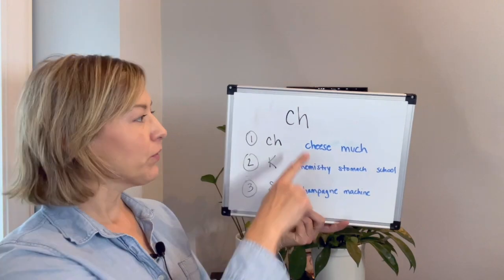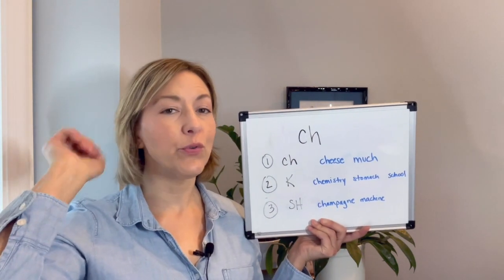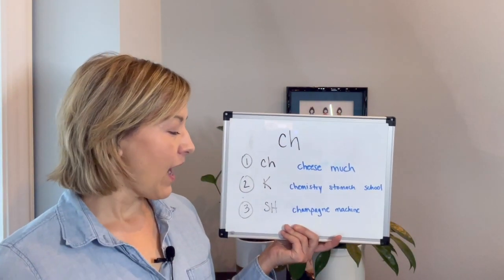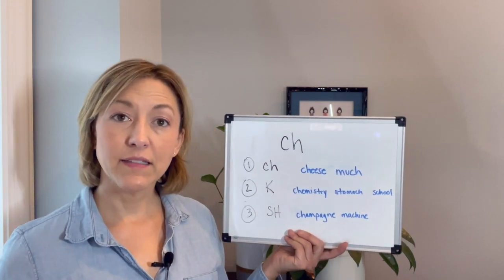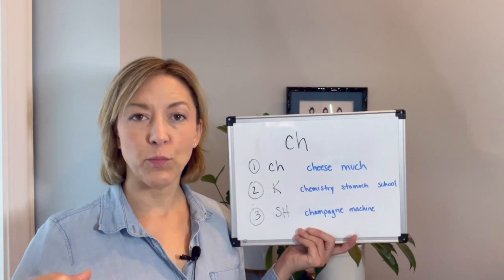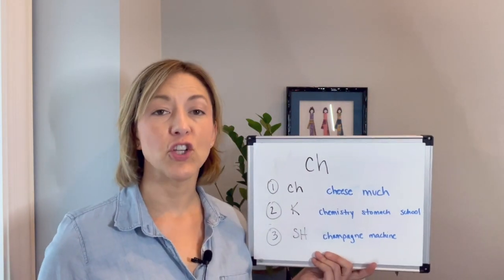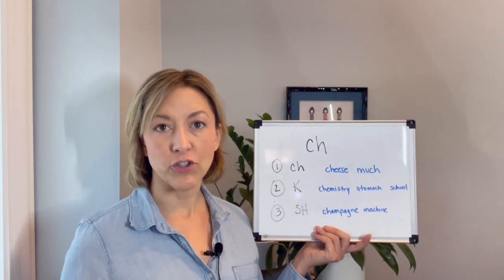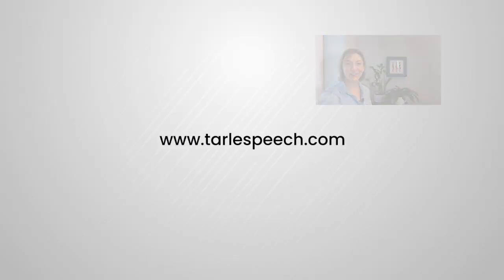Learn to Pronounce - Letters CH as CH, K, SH - American English Pronunciation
Learn how to pronounce the letters CH in words.  The letters CH can be pronounced three ways:  CH, K, SH.

The letters CH are pronounced CH most of the time.

If a word is Greek in derivation, then pronounce it K like in stomach, chemistry.

If a word is French in derivation, then pronounce it as SH like in Chicago, machine, and mustache.

Transcript

Hi everyone it's Jennifer with your question of the week!
This is more of a spelling tip this week and of course we'll talk about how to pronounce the sound, but the question revolves around the letters c h and how do we know how they are pronounced. So let's go ahead and take a look. Okay so we have two letters typically these two letters stand for one sound and that's the ch sound or the ch.

So to make that ch sound what you're going to do is you're going to touch the tip of your tongue to the back of your top front teeth and then the tongue pulls back for the ch ch/

You can see my lips are slightly rounded and we see this in words like cheese and much.
So again this is the default pattern.

We have two exceptions for you.
 We have the k sound and this is in words that are more greek in derivation and again two letters are going to be one sound the K.   To make a k sound tip of the tongue is low in the mouth back of the tongue is pull up air just puffs out and we see this pattern and the word chemistry stomach and school.

 And then last we have these two letters ch pronounced as the sh sound the s h sound again typically two letters accounting for one sound for this sound your lips are rounded your tongue is not touching your teeth and the air just continues to move out.
We see this in words again typically a french derivation in words like champagne and machine and mustache.

So again we have three ways to pronounce the letters c h

The overarching general rule is we're going to pronounce this as CH and we see that in words like cheese and much

and we can also pronounce them like a k sound when they're in more of a word that comes from greek and we would see that in chemistry stomach and school

and then last sometimes we pronounce these letters as an sh in champagne machine and chicago my state my hometown i'm sorry um
and the reason we do this is because those are more french in derivation

So give it a try I know people are going to notice the difference if you found this helpful we'd love a like and a share don't forget to subscribe if you're looking for more help you can check out our products on google play iTunes and all of our class options at Tarle speech thanks everyone!

미국영어에서의 강세찾기, 발음하기, 말하기 능력 향상   mejora tu acento y pronunciación de inglés americano